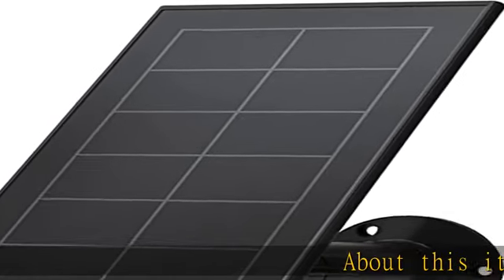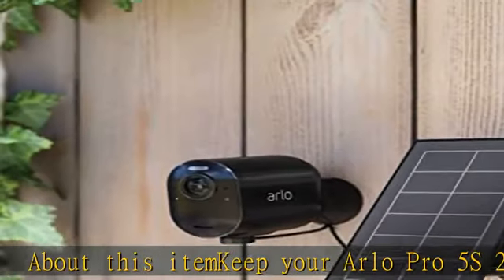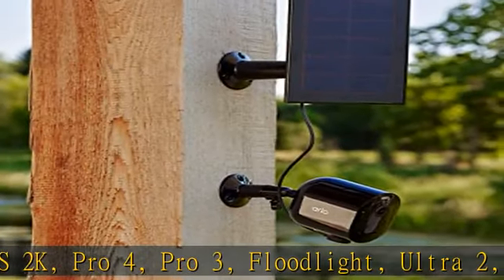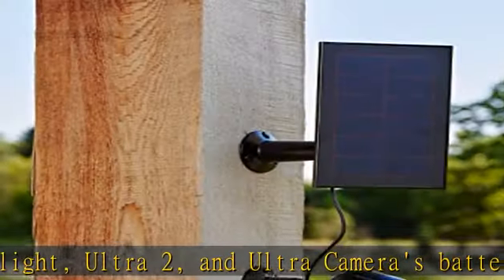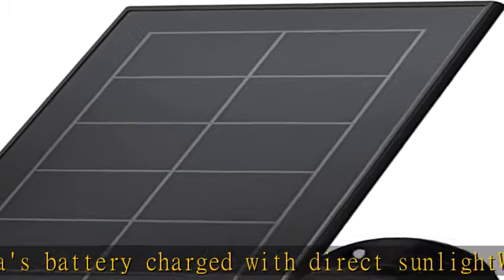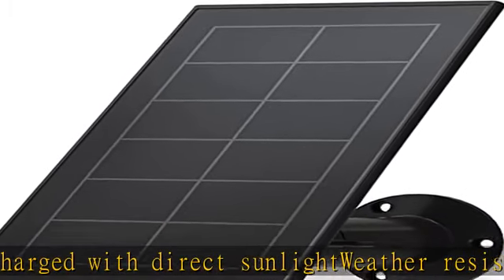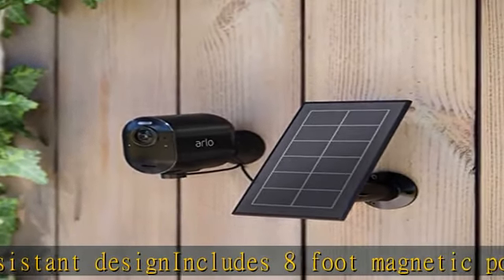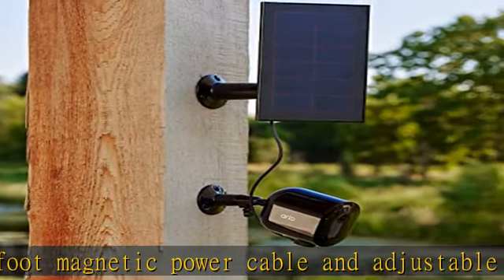Arlo Solar Panel Charger (2021 Released) - Arlo Certified Accessory - Works with Arlo Pro 5S 2K, Pr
Arlo Solar Panel Charger (2021 Released) - Arlo Certified Accessory - Works with Arlo Pro 5S 2K, Pro 4, Pro 3, Floodlight, Ultra 2, and Ultra Cameras, Weather Resistant, Easy Install, Black - VMA5600B